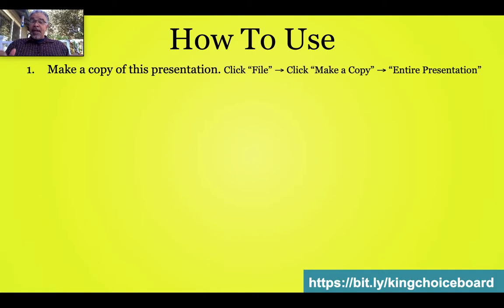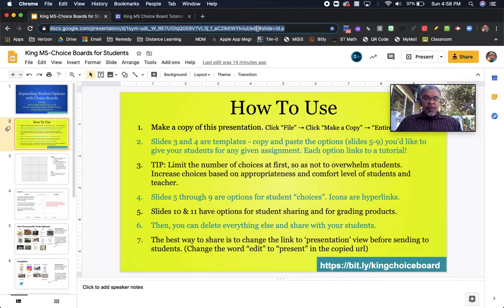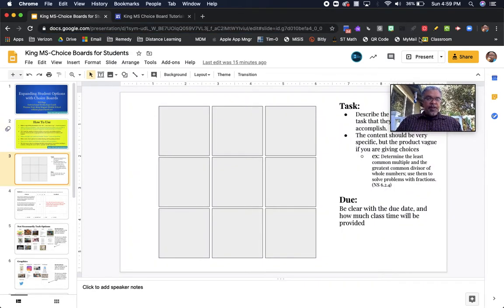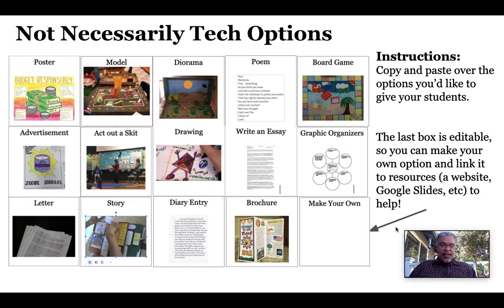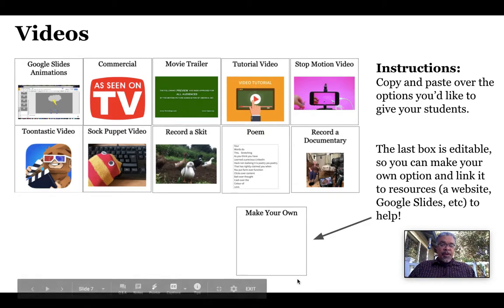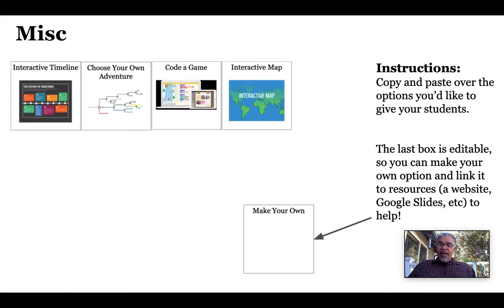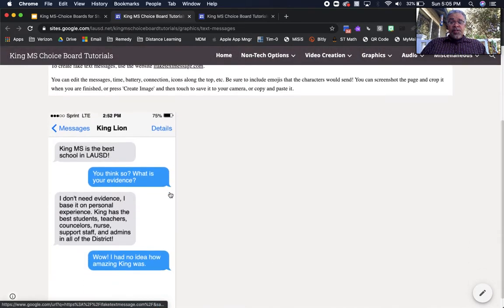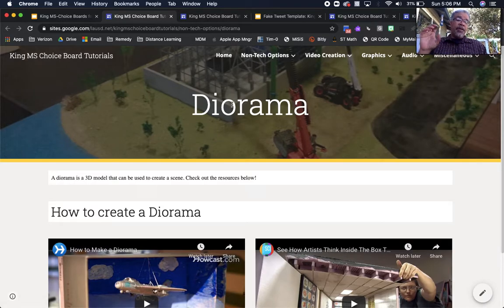Distance Learning: Choice Boards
In this video Wil Page, Instructional Technology Coach at LAUSD's Thomas Starr King Middle School goes over a Google Slides Presentation and connected Website to help you expand student voice and choice in your assignments.